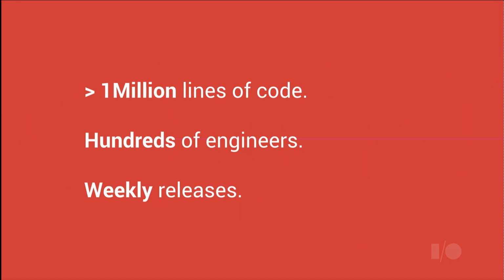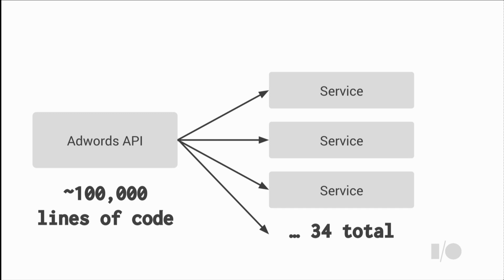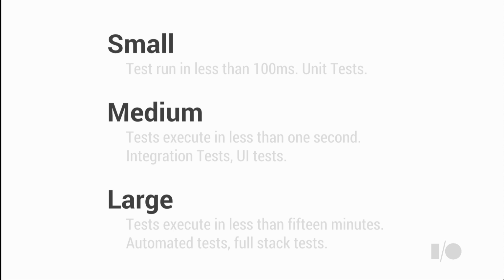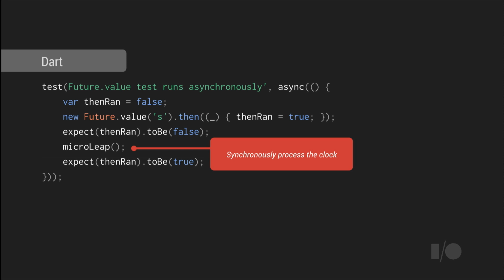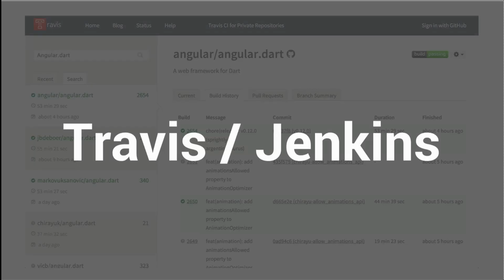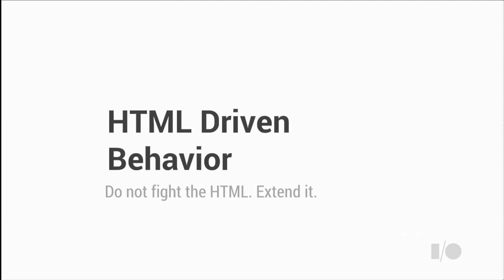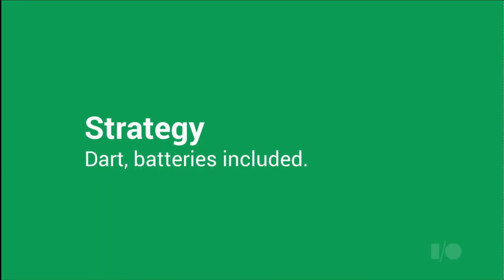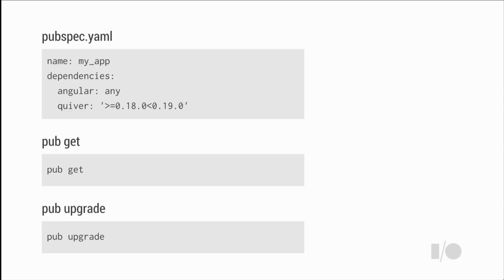Google I/O 2014 - Upgrading the engine mid-flight: How Google improves its web apps without downtime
Speaker(s):
Paul Rohde, Ted Sander

Description:
Changing the implementation of a business-critical web app without any downtime or user interruptions can be nerve-racking. As software engineers, it's what we're asked to do every day. At Google, we know all about keeping our users happy and productive while swapping out low-level implementations. In this session, we share proven techniques for writing business-critical web applications, no matter the size of the app. Learn our lessons and successes while we migrate one of Google's largest web applications to the modern web and Dart, giving you concrete tips you can use in your next rewrite. Along the way, we'll share insights into Google's software development practices, team dynamics, and culture.